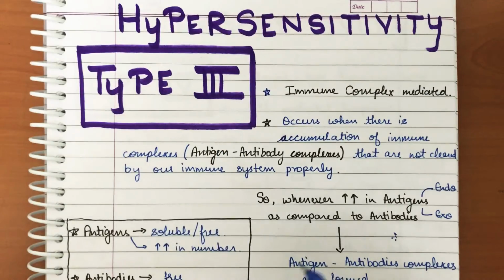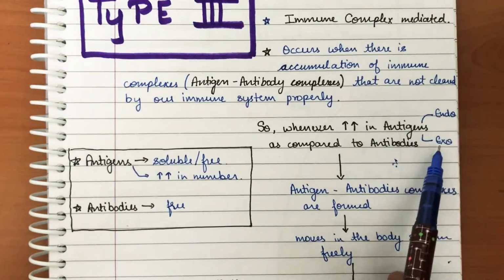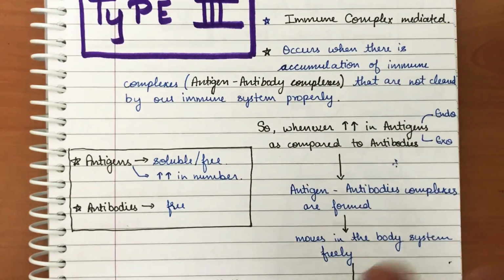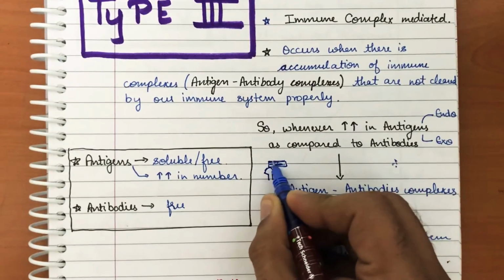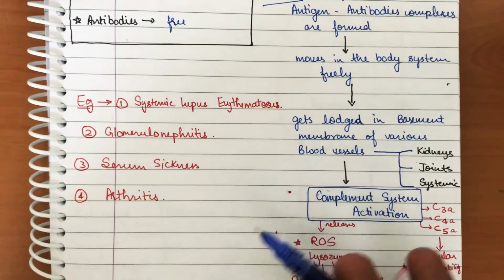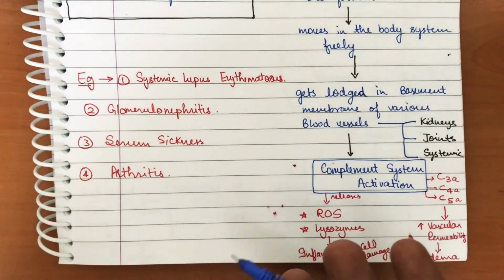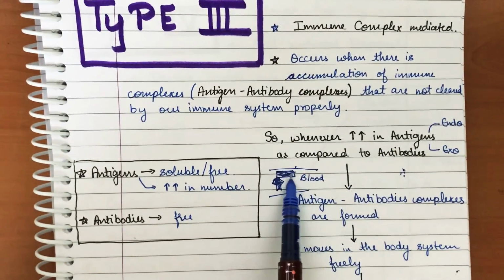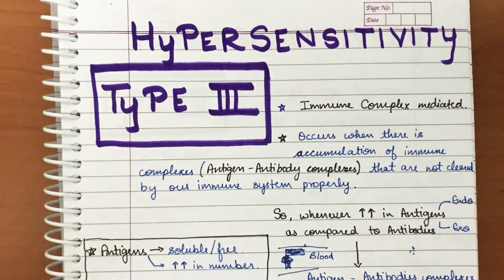Hypersensitivity type 3 simplified